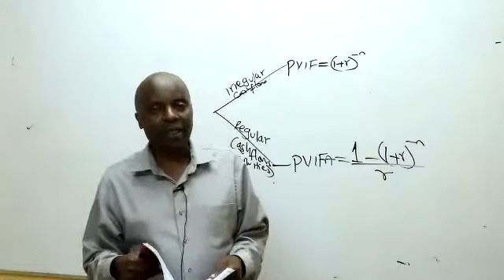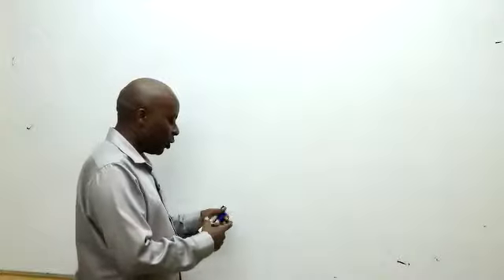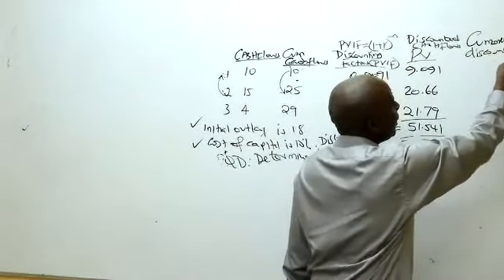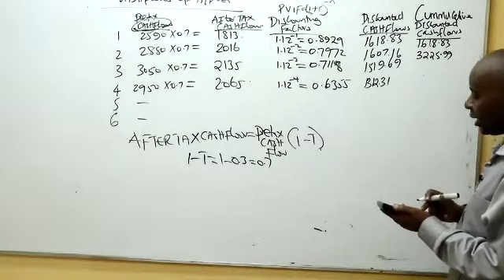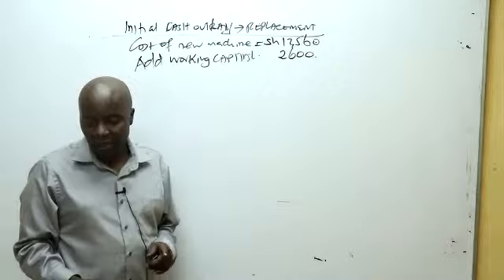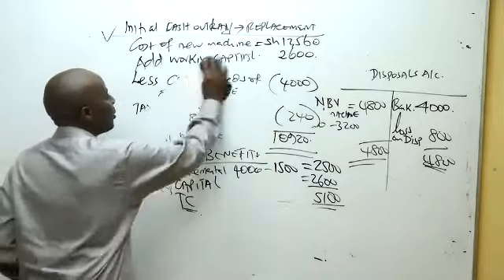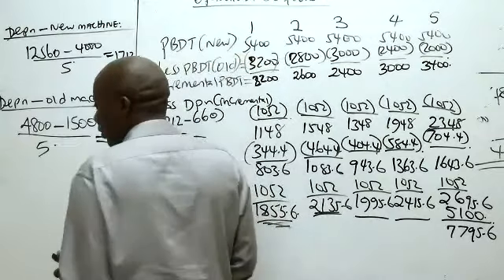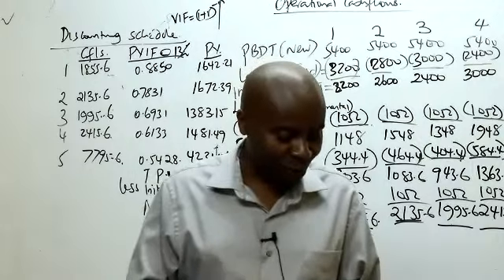Capital Budgeting in Financial Management-CPA KENYA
Join us for an in-depth live session on Capital Budgeting in Financial Management (FM). We'll explore key concepts like investment appraisal, NPV, IRR, and payback period, helping you master these crucial techniques for decision-making in finance.

Enroll with RCM Online College for comprehensive courses in CPA, CIFA, ATD, BDA, and more!

Every unit we are charging sh.4800
Account;Unit taking

Let’s succeed together!